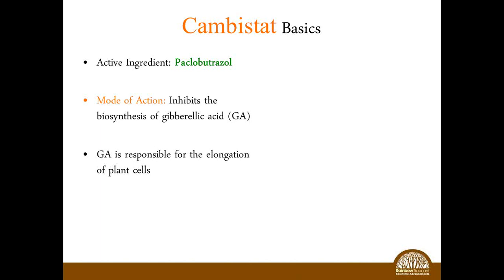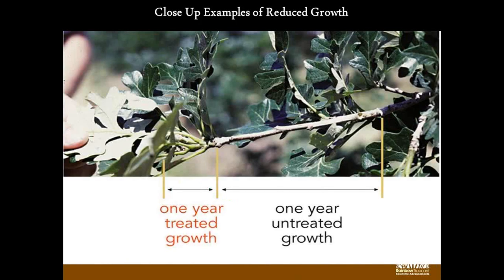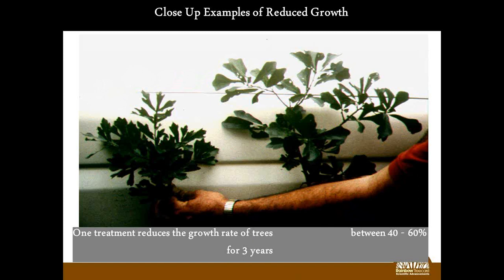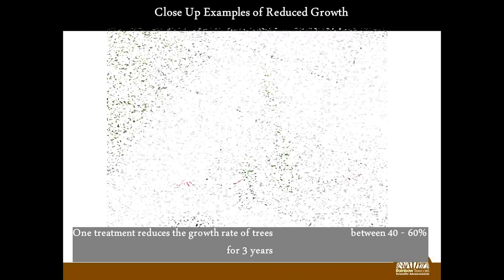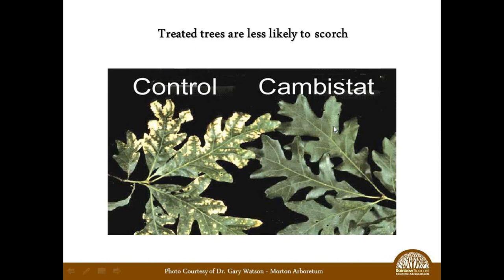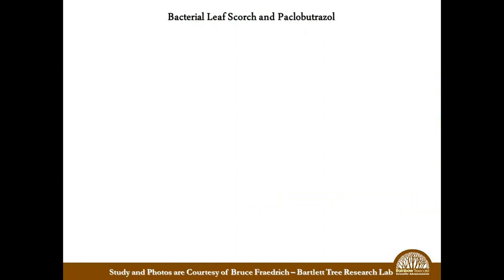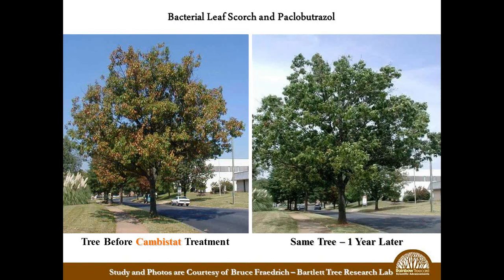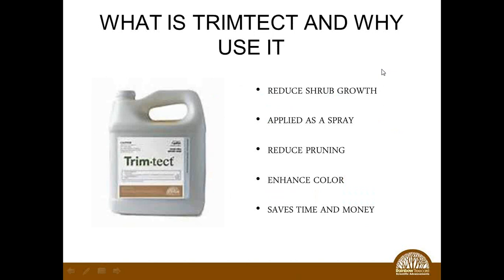Webinar: Cambistat – Growth Regulator Training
Jeff Picher, 5/27/2015, ~45 min